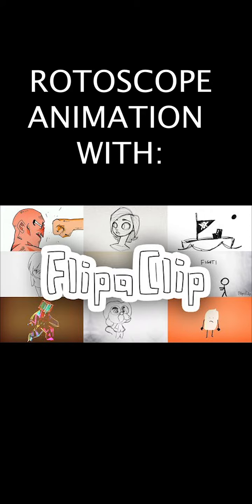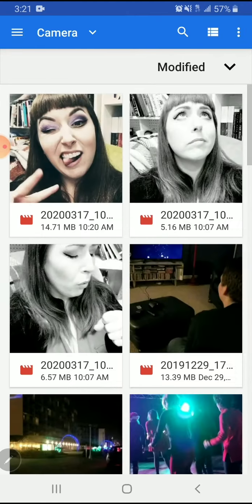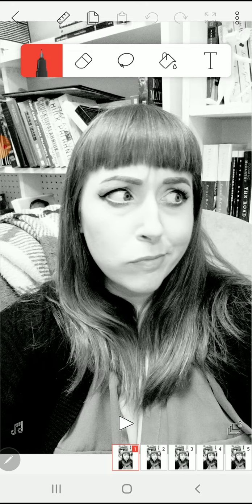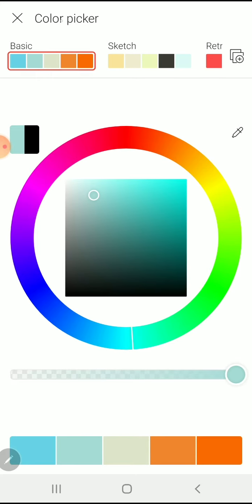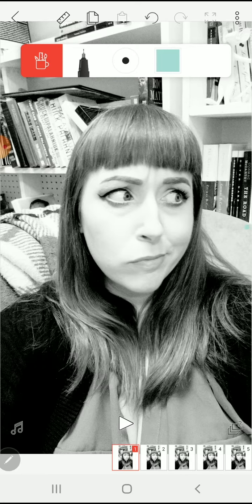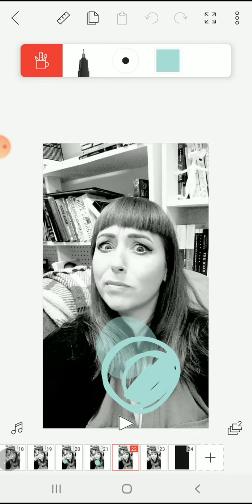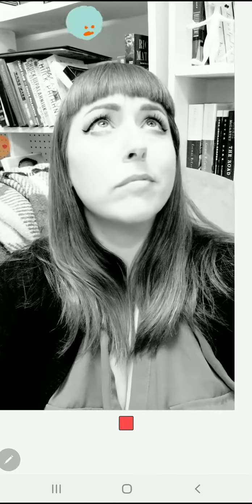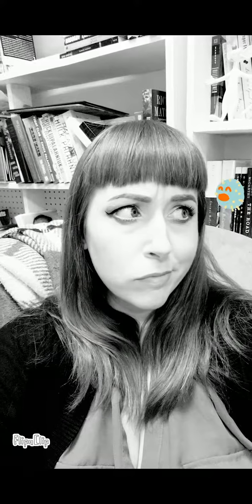Rotoscoping in FlipaClip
This tutorial goes over how to make a rotoscope animation using the free smartphone app called FlipaClip. It is fun and easy to use.